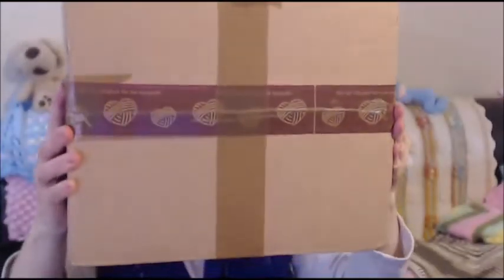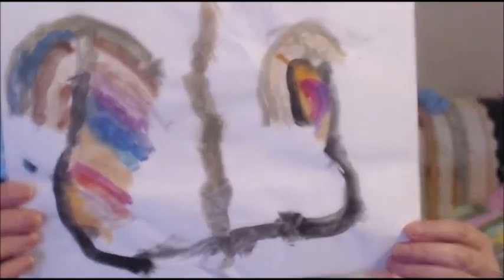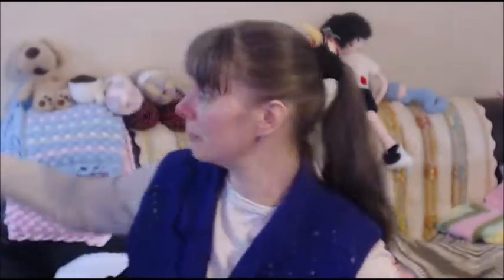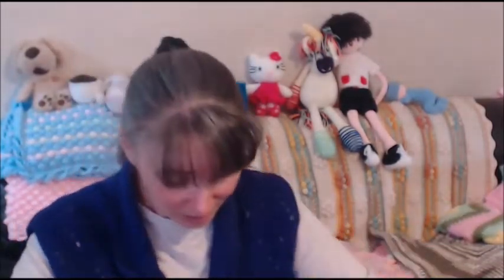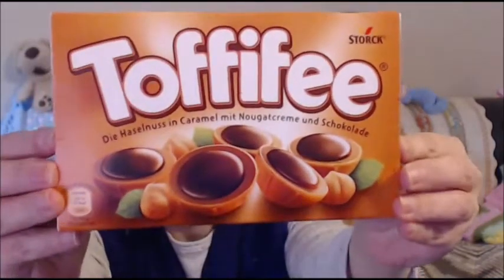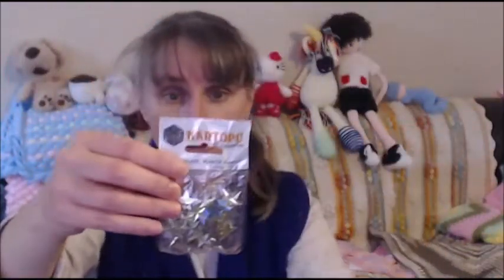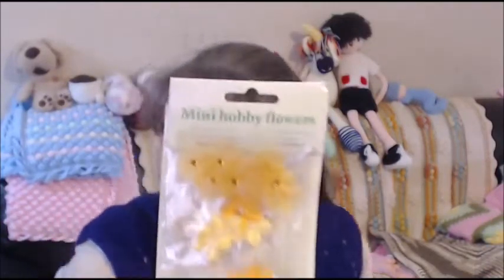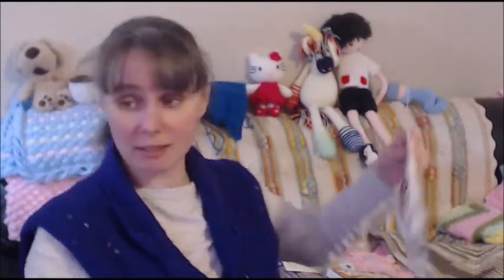Yarn Swap with Reggie !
In this video, we are opening my YARN SWAP package with Reggie ! It is very exciting so please join me...

Check out the amazing goodies I have received in our yarn swap with wonderful Reggie, and please check out her yarn swap unboxing !
J. Hook Crochet and More

Sabrina.